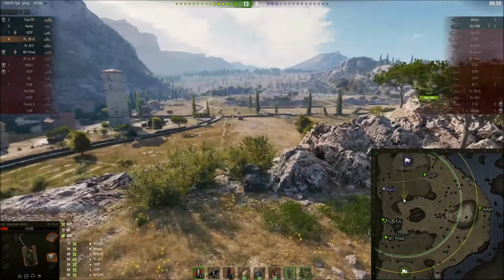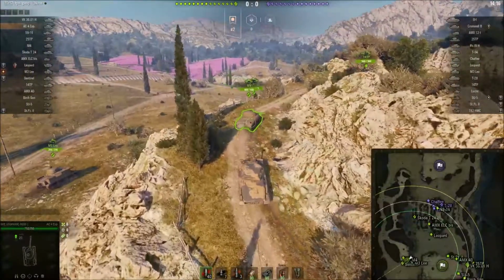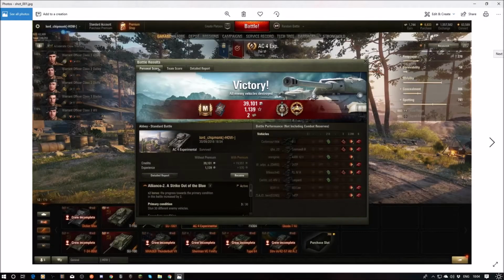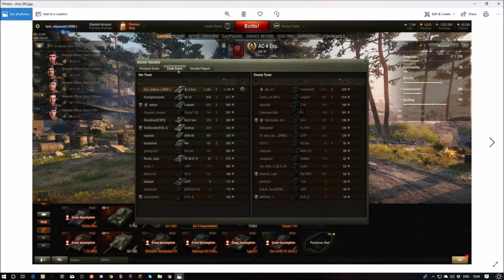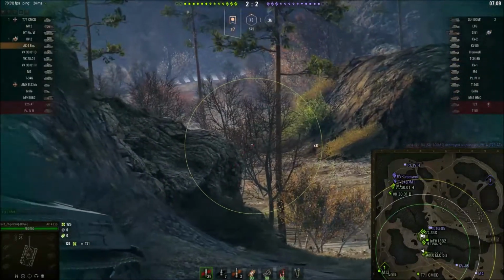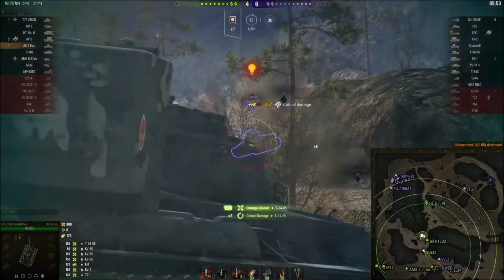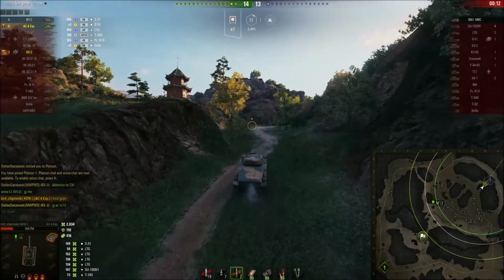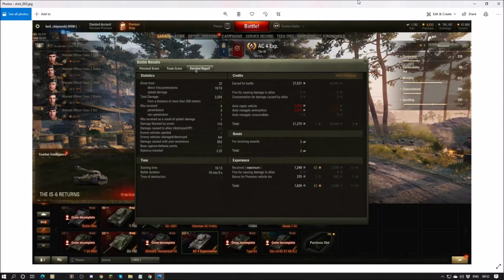World of Tanks Chase the Ace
Just messing around, wracking up more ace tanker badges.